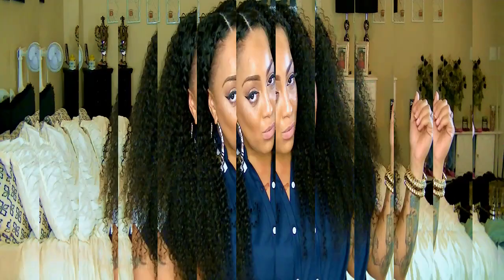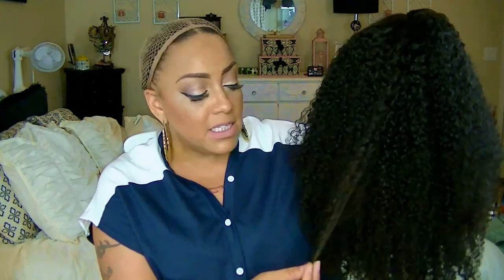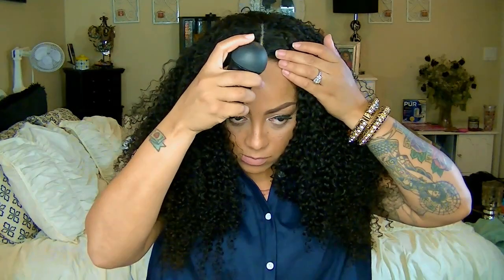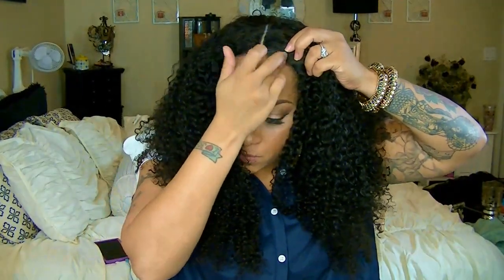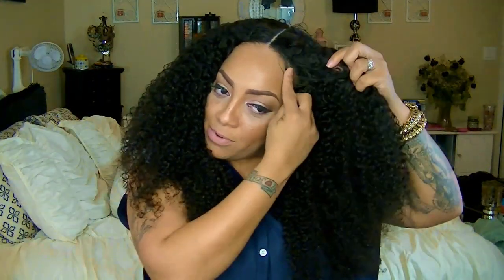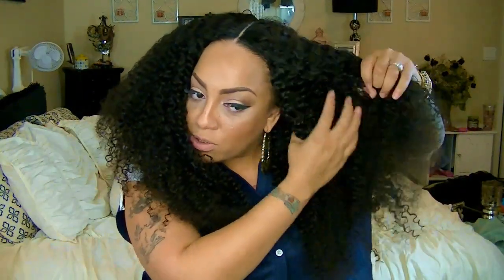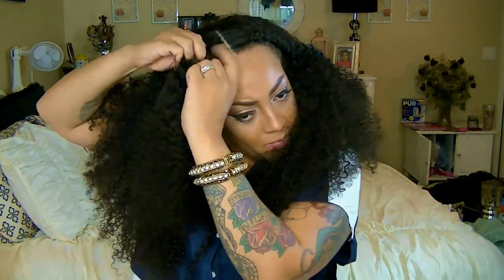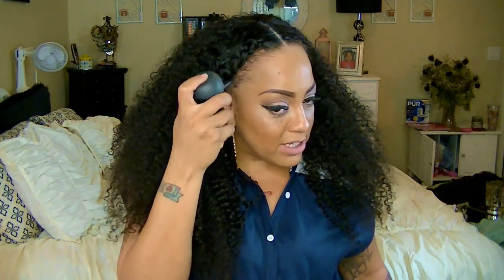Aliexpress 7A Affordable Hair | Dream Style Peruvian Virgin Hair Curly Review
7A Peruvian Virgin Hair Curly 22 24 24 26 and Lace Closure 18

Peruvian Virgin Hair:

Lace closure: